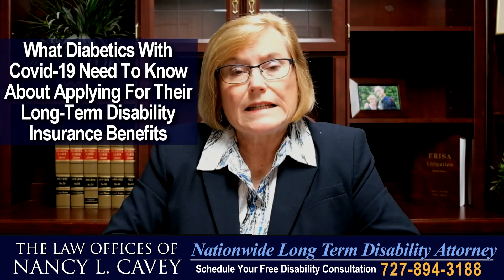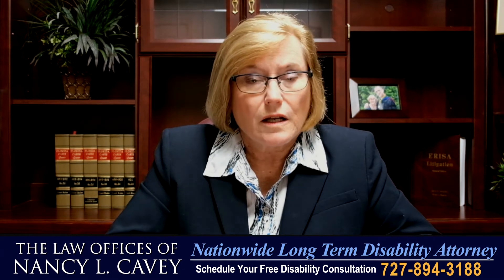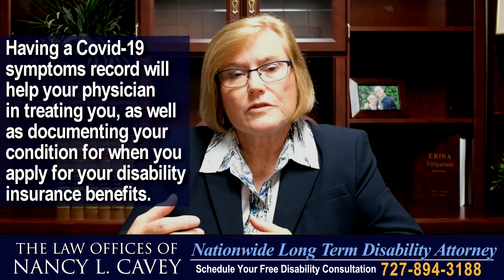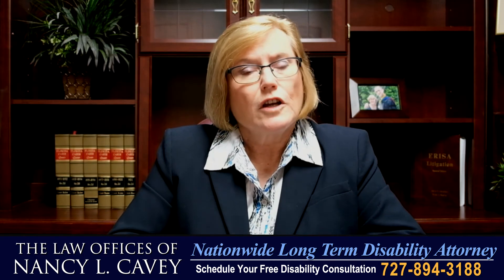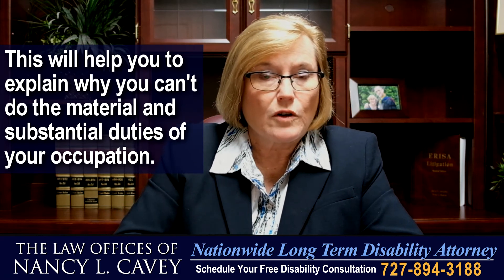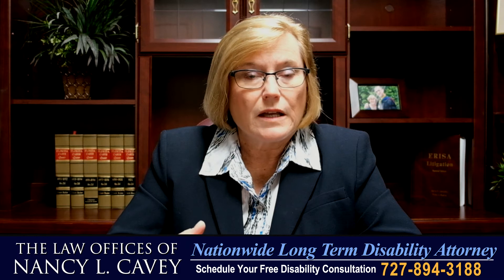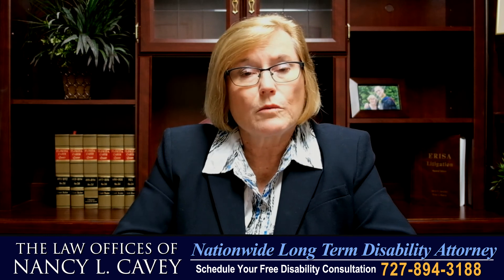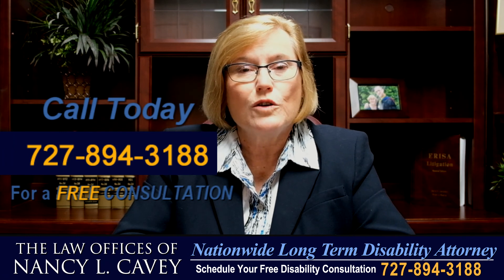What Diabetics With Covid-19 Need To Know About Applying For Their Long-Term Disability Benefits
| Long-Term and ERISA Disability attorney Nancy Cavey discusses some of the common issues facing anyone who is looking to apply for their long-term disability insurance benefits as a result of medical issues caused by the interaction of Covid-19 and diabetes, and what you need to know about how disability insurance carriers react to newly recognized medical conditions without a long history of known side effects.

As the majority of Long-Term Disability insurance policies have been written long before the appearance of the novel Coronavirus, and there is not yet a clear consensus on the lasting effects of the virus on those who have recovered from the initial infection of Covid, it will be an uphill battle to get the disability insurance carriers to pay policyholders the benefits they deserve. Here at Cavey Law, we will fight for you every step of the way to get you the disability benefits you deserve.

Nancy Cavey is a St. Petersburg, Florida based Long-Term and ERISA Disability attorney who can help you file a claim for benefits no matter where you live in the United States.

Give us a call at with any questions you may have when applying for disability, or if you have been denied your long term disability benefits. We offer free consultations!